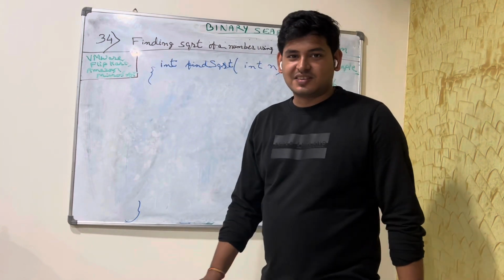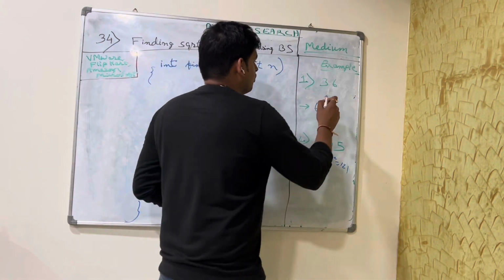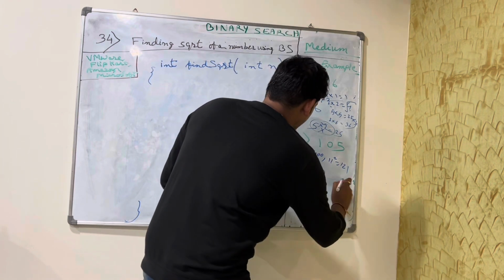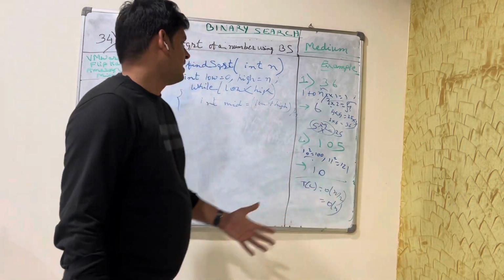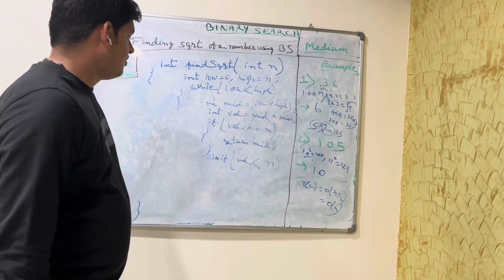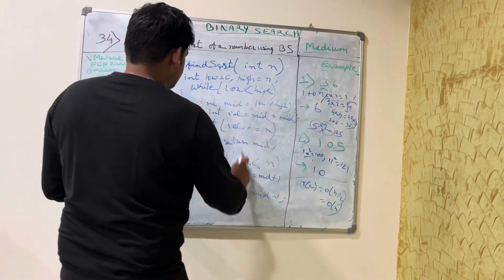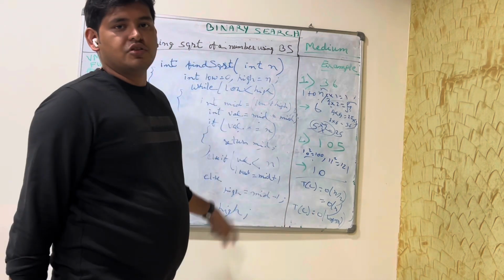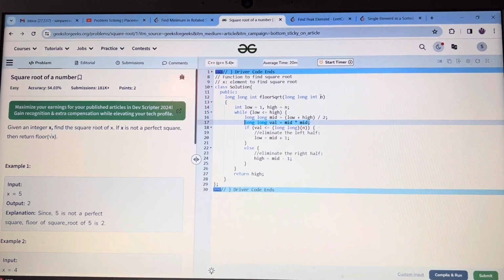34. Find square root of a number using Binary Search | Problem Solving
This is the 34th question of the Problem Solving Series and 4th Binary Search problem.
This question has been asked in Amazon, Flipkart, Microsoft, VmWare etc. This is a medium level interview question. Please try to solve the question by yourself before watching the code walkthrough part of my video.